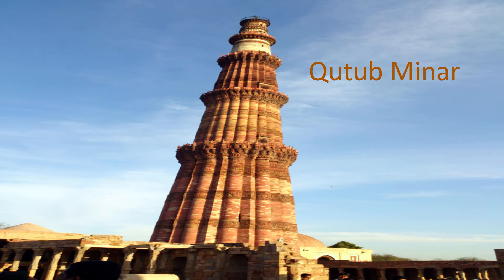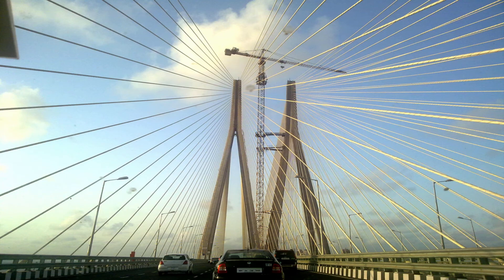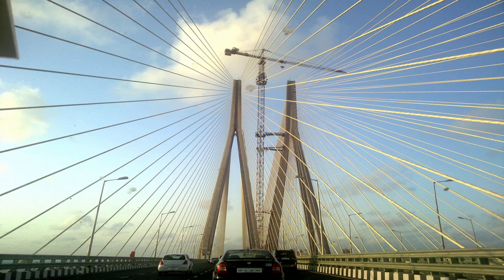INDIA's first cable stayed bridge over open sea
The Bandra–Worli Sea Link is a cable-stayed bridge with pre-stressed concrete-steel viaducts on either side that links Bandra in the Western Suburbs of Mumbai with Worli in South Mumbai. The bridge is a part of the proposed Western Freeway that will link the Western Suburbs to Nariman Point in Mumbai's main business district.